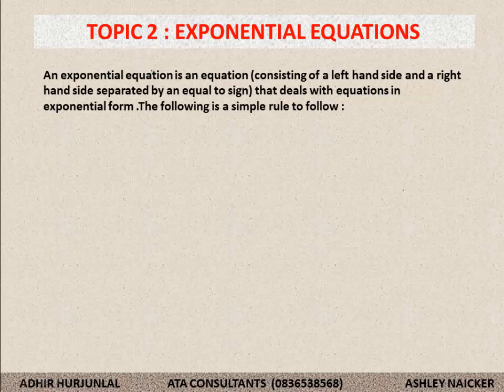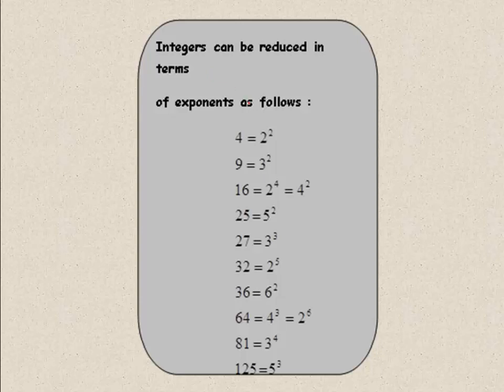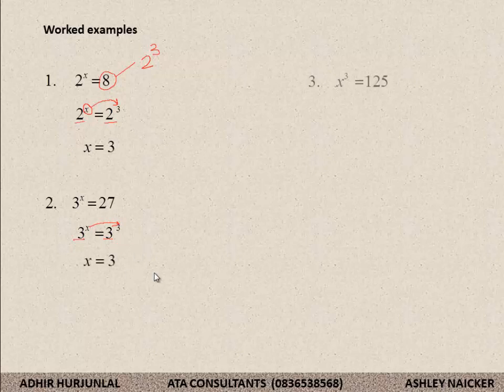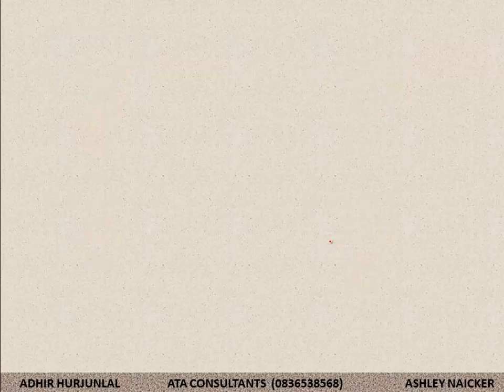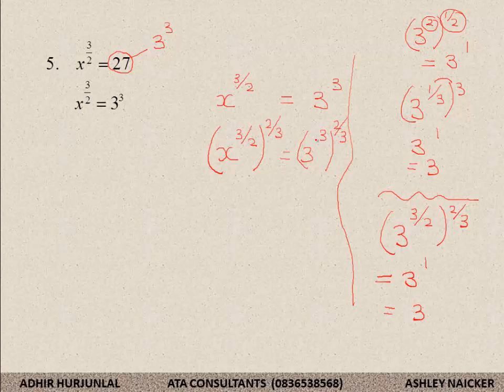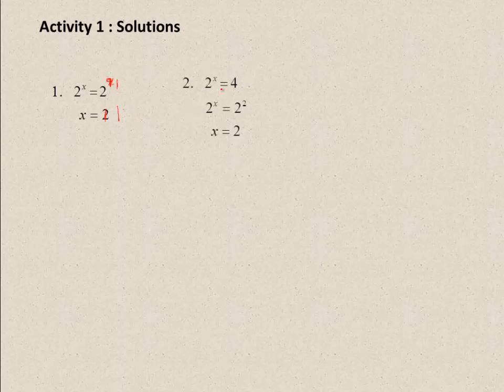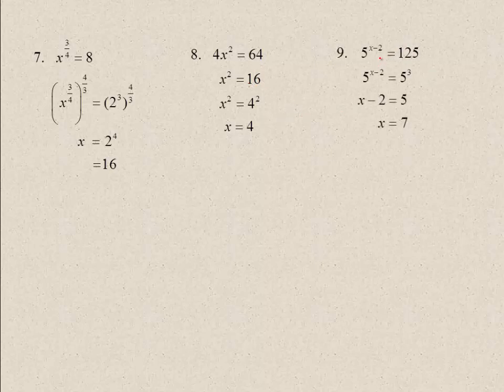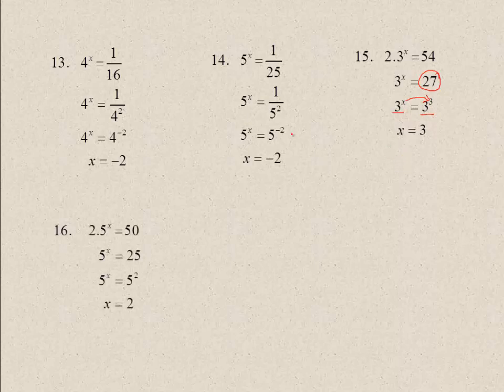TOPIC 2 LESSON 15 EXPONENTIAL EQUATIONS